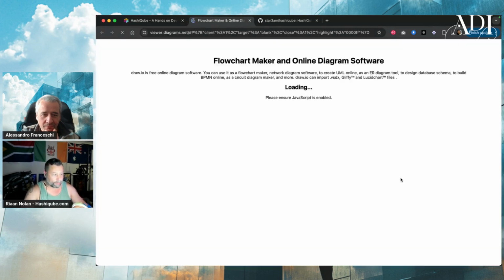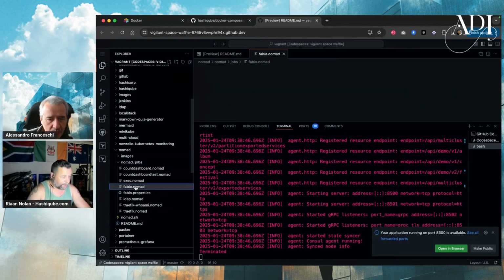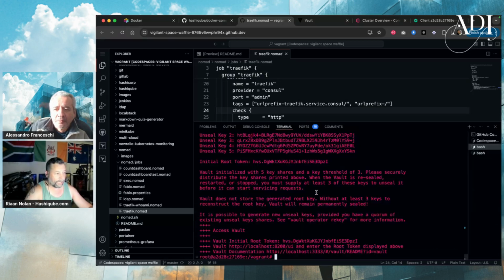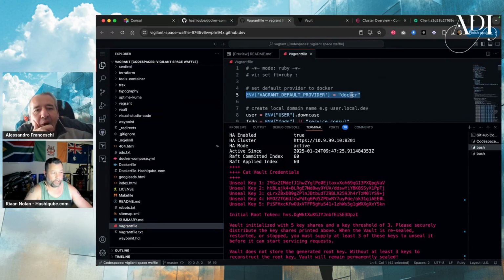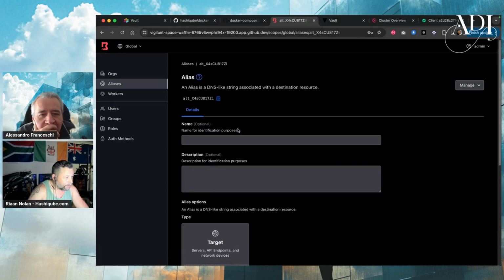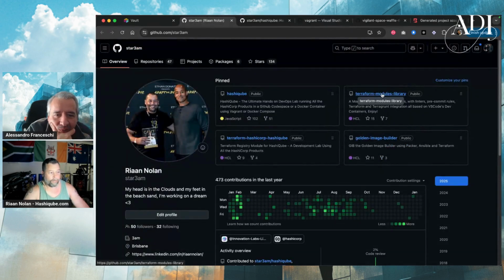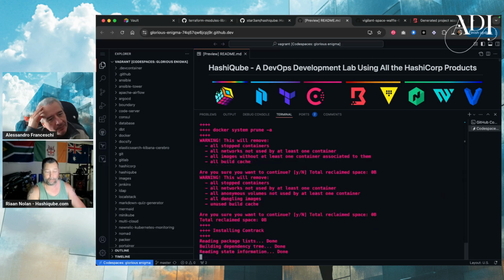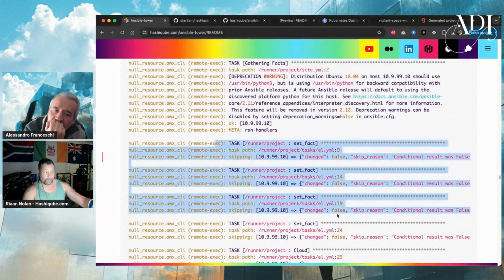ADI 20 - Tech deep dive: Hashiqube. With Riaan Nolan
In our tech deep dives we ask authors or experts of Open Source software to describe, explain and demonstrate their creature.
We expect a technical audience, without necessarily some prior knowledge of the tool under scrutiny.

The first tech deep dive is with our friend Riaan Nolan and his little gem: Hashiqube, a Docker / VirtualBox based Vagrant environment where you can easily test, use and practice with tools from Hashicorp and other vendors.

The clever usage of DevContainers allows you to even install and test these products via a browser on GitHub, without even the need to have a machine where to run them.